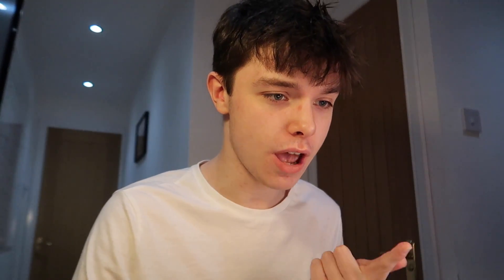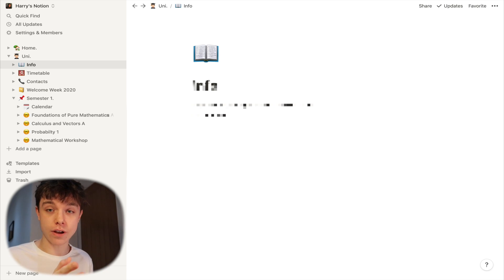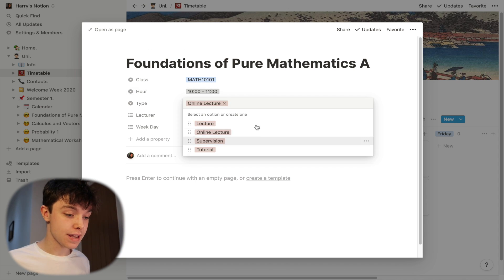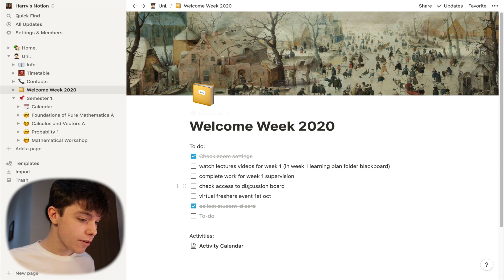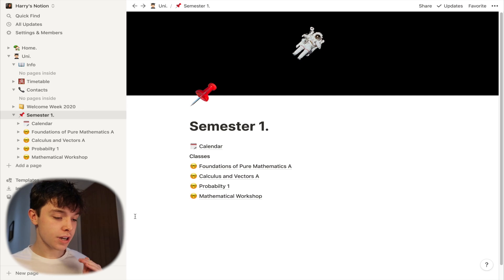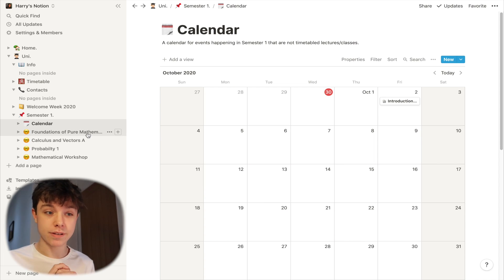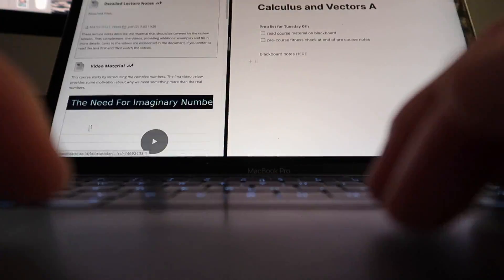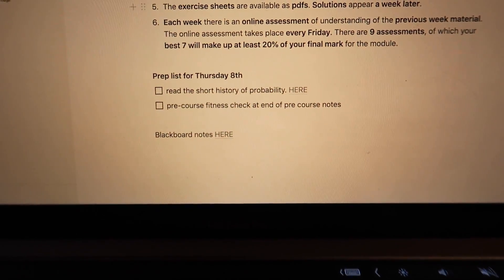Prepare for LECTURES with me! ... (Online Uni 2020) + my Notion set up!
I start lectures very soon so I thought I'd get organised. In this video I give you a tour of my Notion set up, work through some maths and take some notes in preparation for my lectures! Enjoy!

Here is a link to the Notion timetable template I mentioned
There are many other templates out there and other ways of creating a timetable, so do a bit of research if you want to use one yourself!

Timestamps:
00:00 - Introduction
01:09 - My Notion setup
04:20 - Attempting an exercise heet
06:32 - Researching questions
07:45 - Creating Notion pages for my courses
08:34 - Outro

🤔 FAQ's:
How old are you? 18
Where you are from? Manchester, UK
What are you studying? BSc Mathematics Degree
What did you get in GCSE Maths? Grade 9
What did you get in A Level Drama & Theatre Studies? Grade A*
What did you get in A Level Maths? Grade A
What did you get in A Level Further Maths? Grade A
What did you film and edit on? Canon G7X Mark ii and Final Cut Pro X